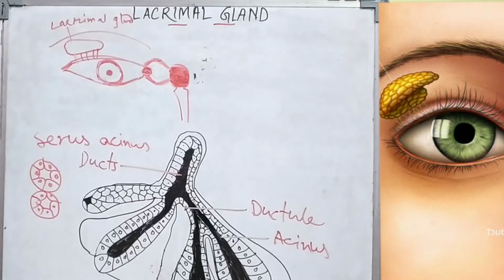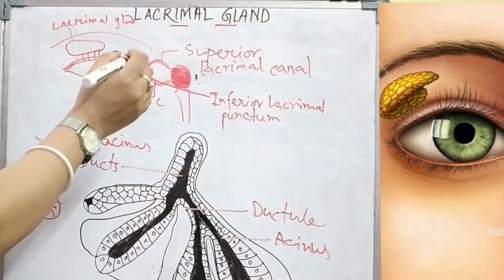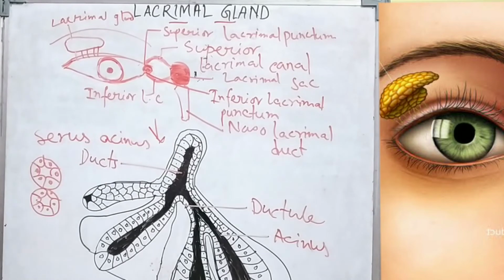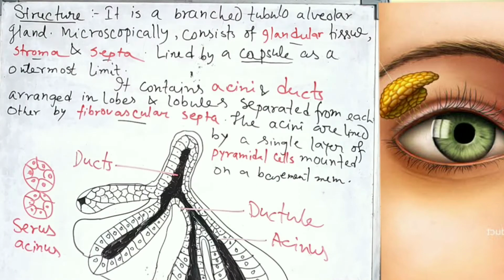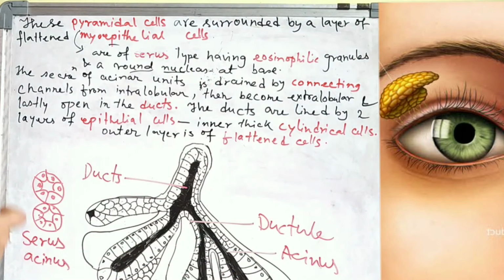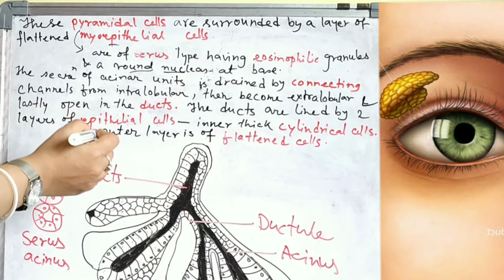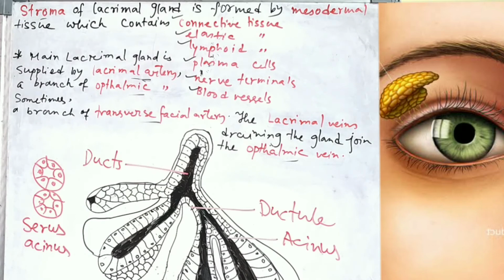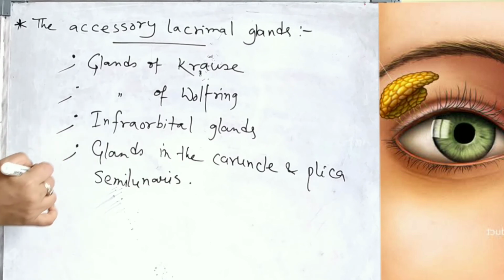Tear gland, Lacrimal gland structure